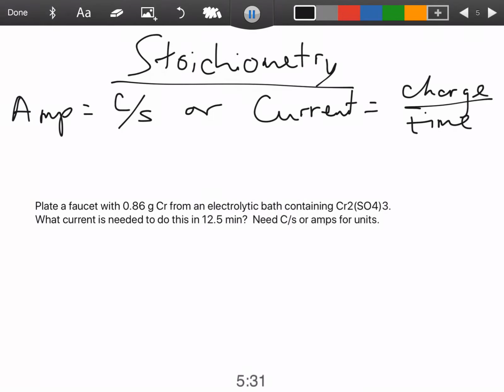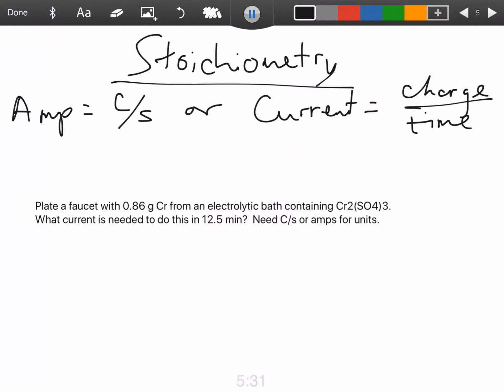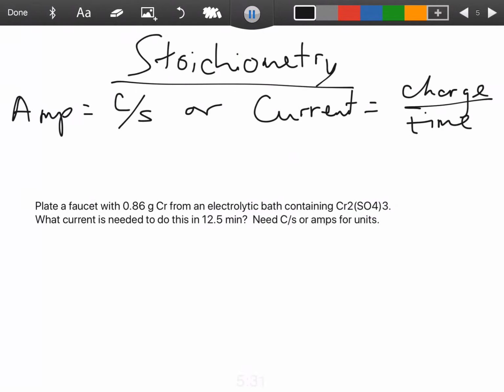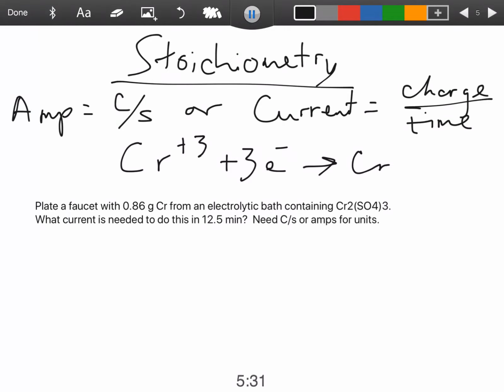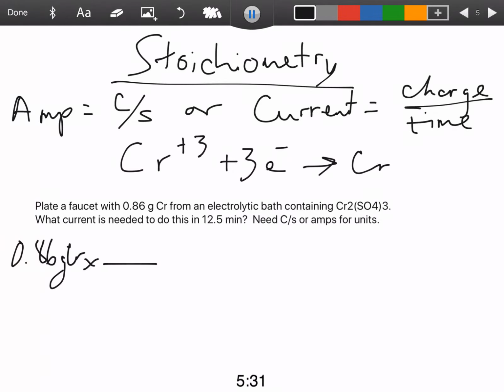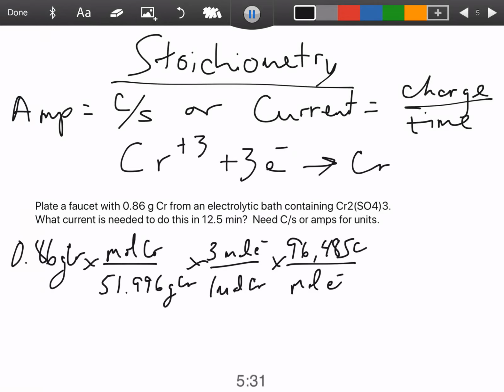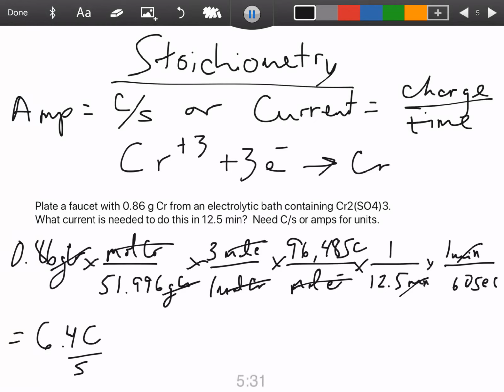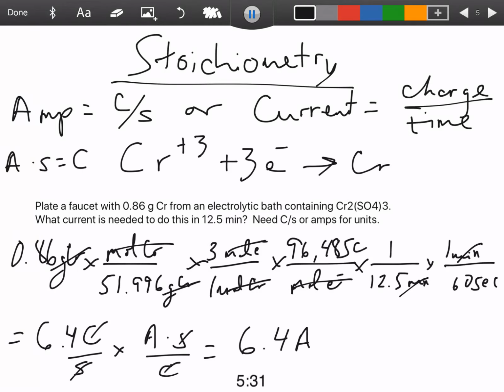35. 4_10_F_stoichiometry